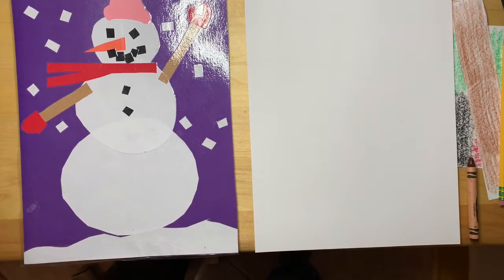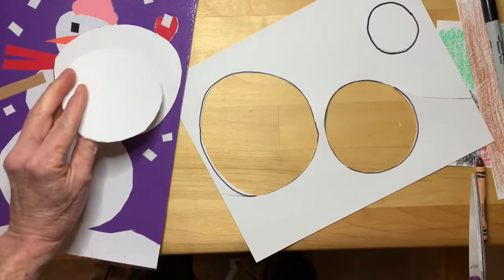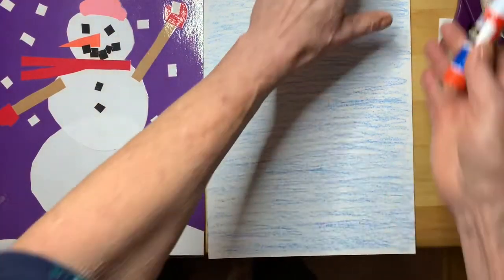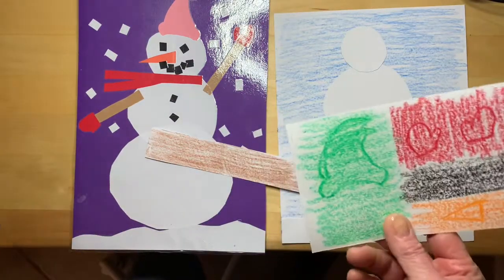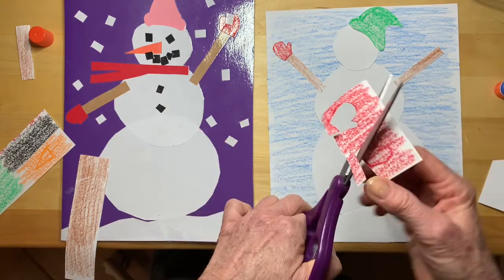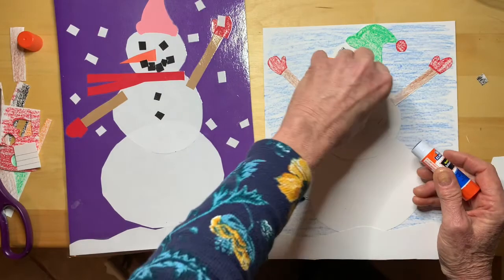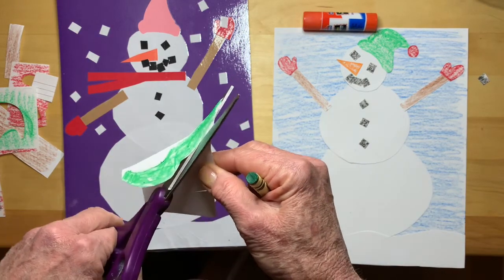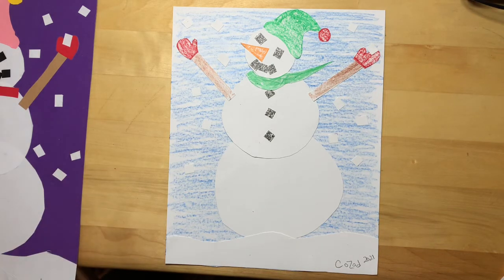SnowPerson Collage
Make a SnowPerson Collage using construction paper or paper you color yourself!